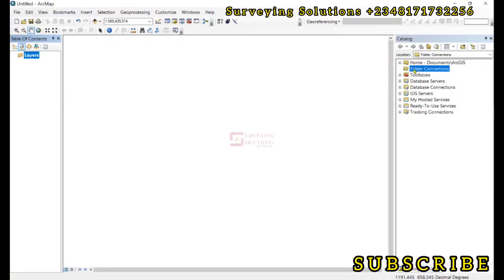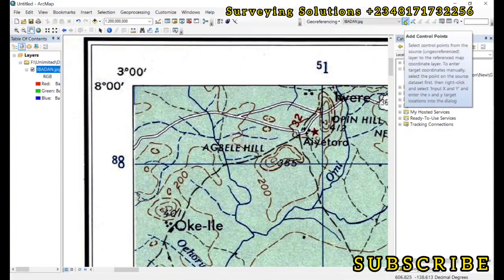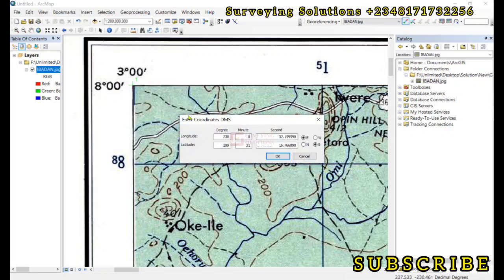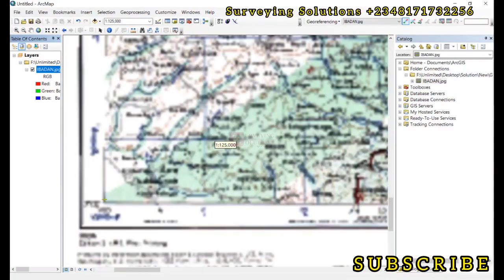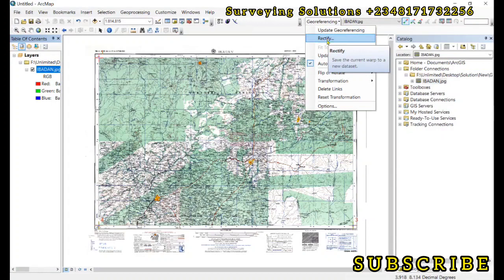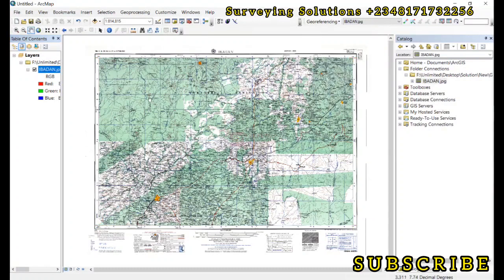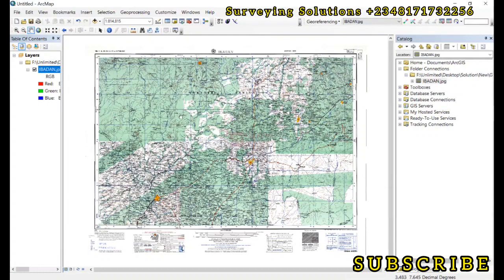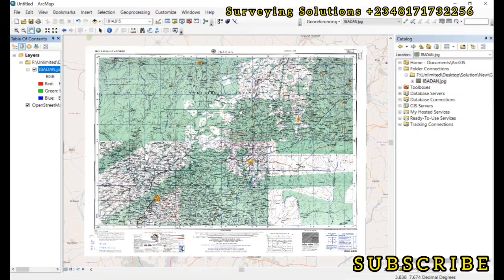Georeferencing in ArcGIS | How to Georeference an Image using ArcGIS | arcgis Tutorials